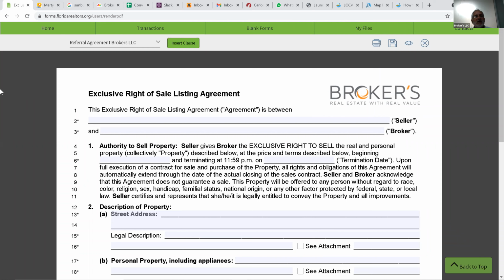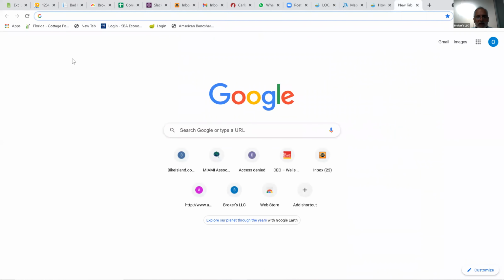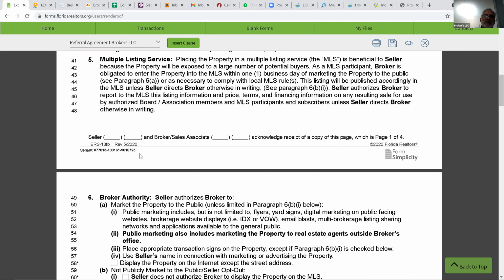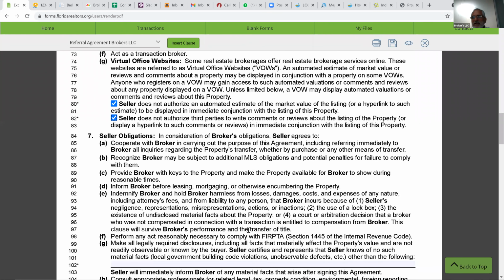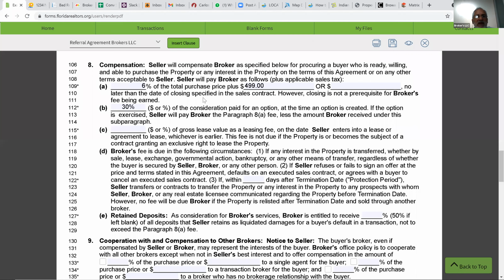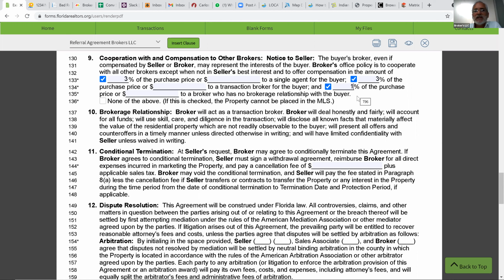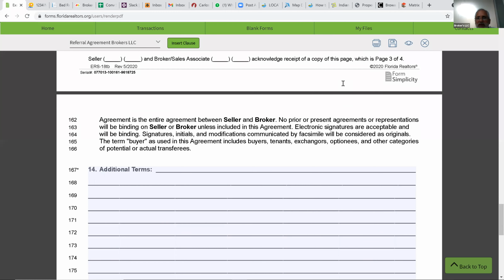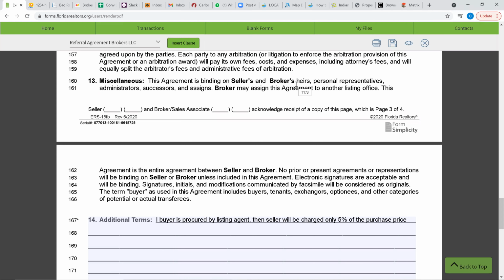Exclusive Right of Sale Listing Agreement.